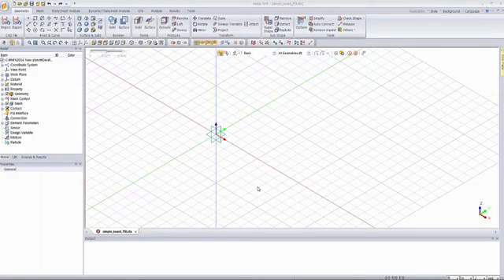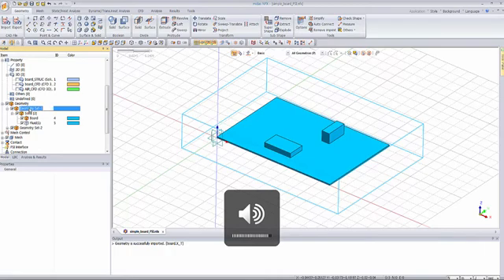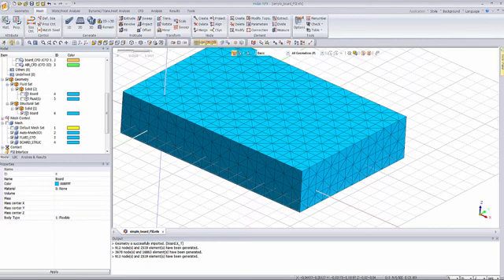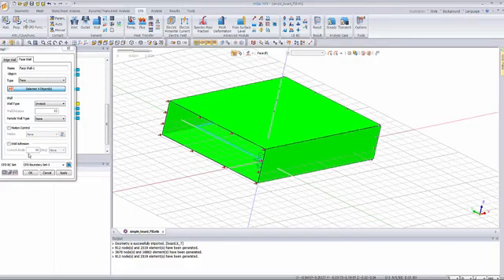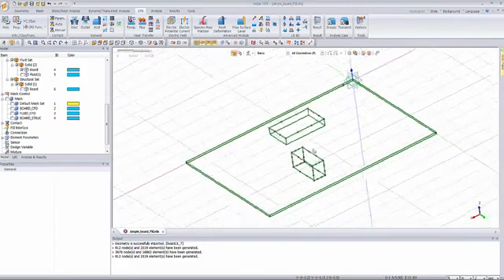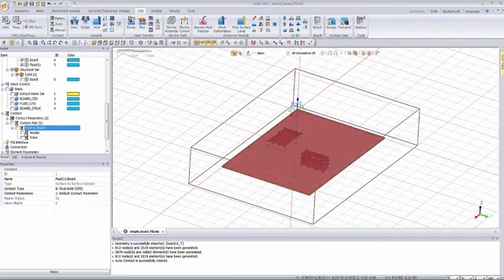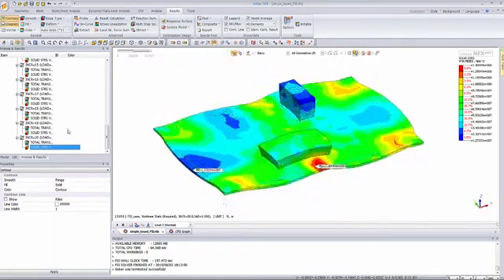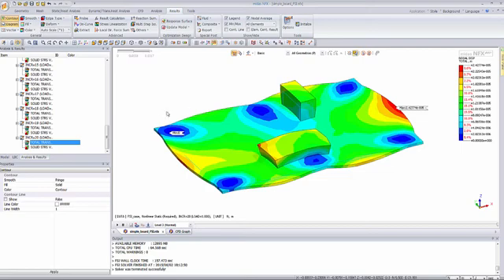One Way FSI (Fluid-Structure Interaction) - What's New in NFX 2015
This short demo introduces the improved feature in NFX 2015 update: One-Way FSI
For more information about NFX 2015, please join its release webinar

In many cases, engineers need to use fluid analysis and structural analysis together — calculate the thermal stress of an electronic board; examine the stress on a plane’s wing; investigate influence of wind or fire on architectures.

One way FSI (Fluid Structure Interaction) is developed to facilitate these situations. Analysis results of fluid analysis (temperatures, pressures) can be automatically applied to structural analysis as analysis conditions.